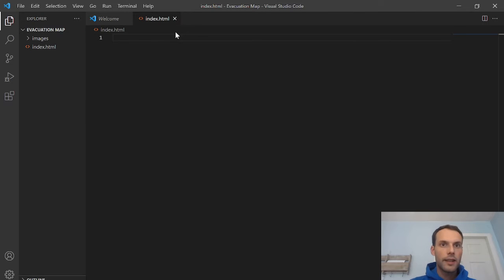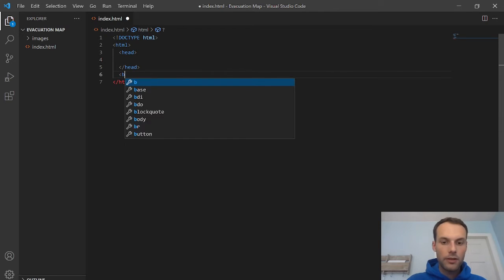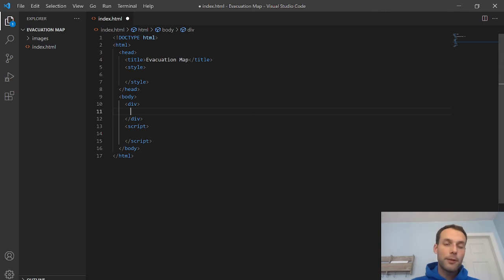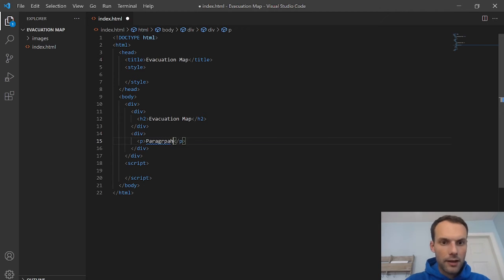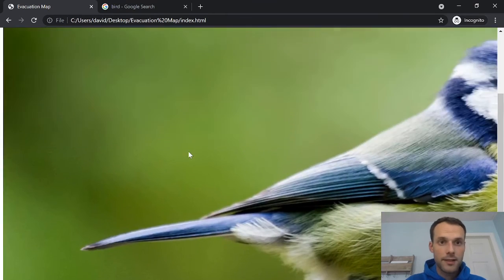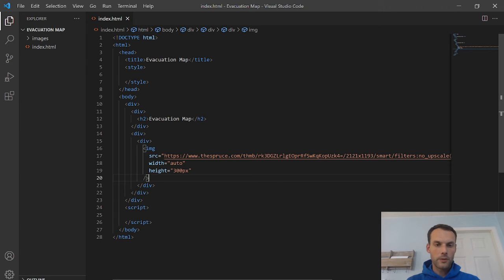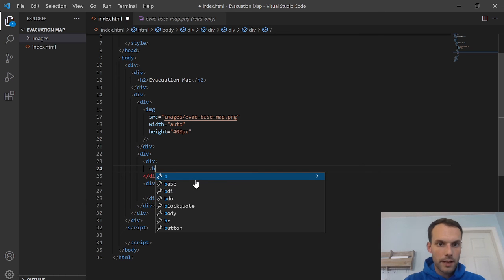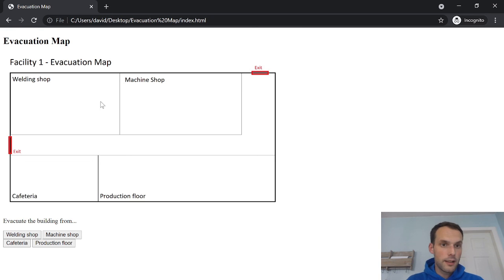Learning web development, the workplace safety edition. Part 2 - HTML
Follow along this tutorial series to learn the basics of web development. In this series we will be building a dynamic evacuation map you can implement in your workplace. Along the way you'll learn HTML, CSS, and a little bit of JavaScript. No prior web development knowledge needed.

This is part 2 of the series and will walk you through how to write the HTML of this project. This video is designed to give you a functional overview of HTML